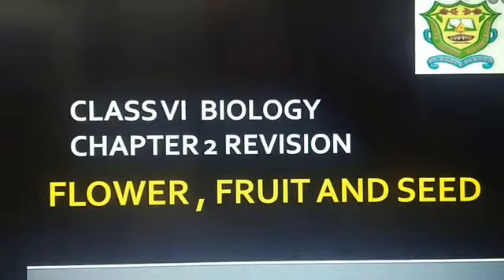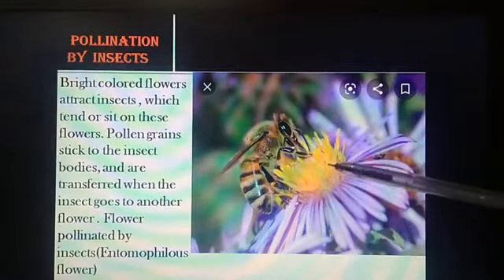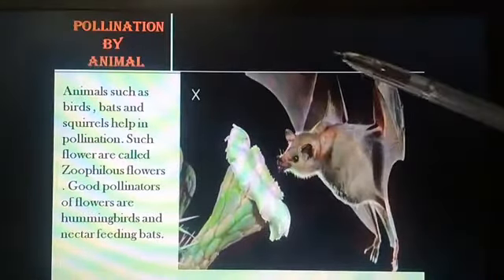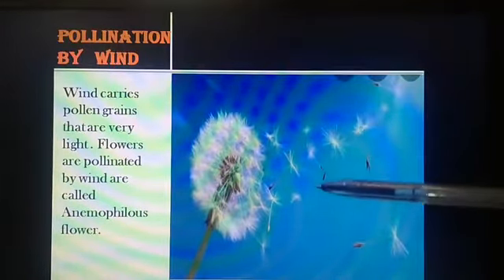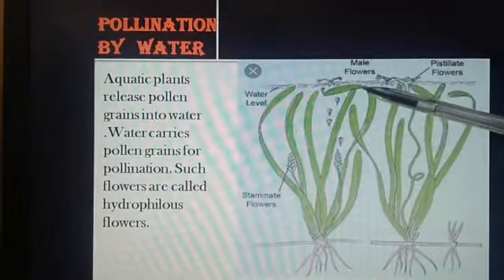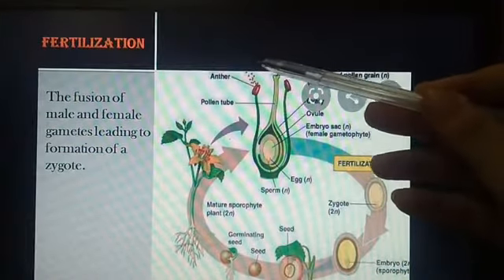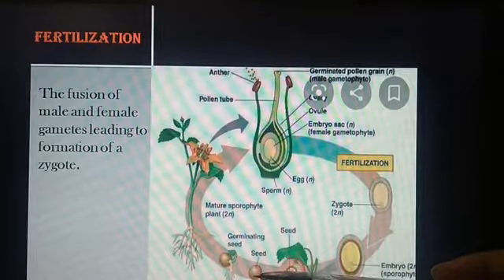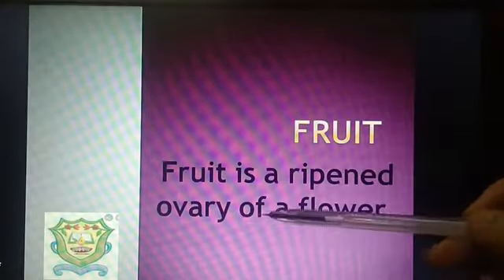VI Bio Part 19